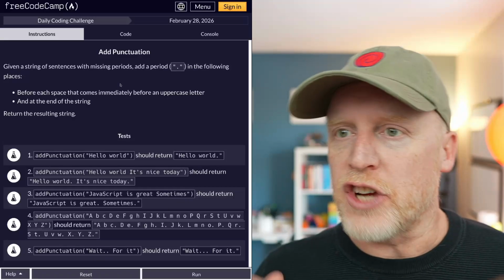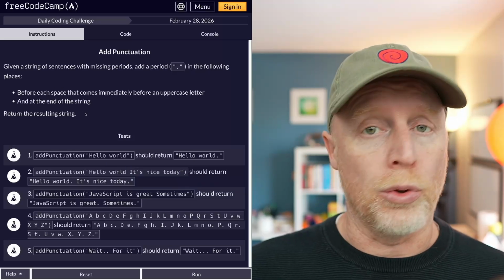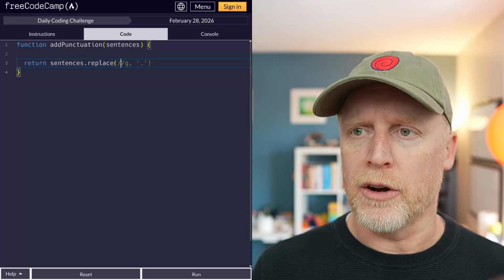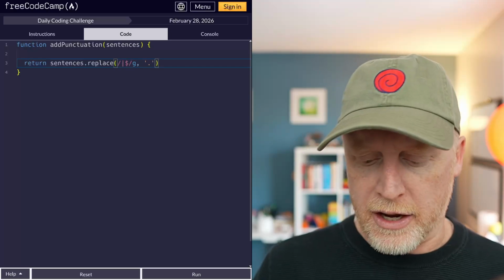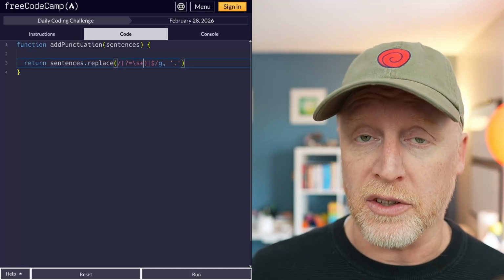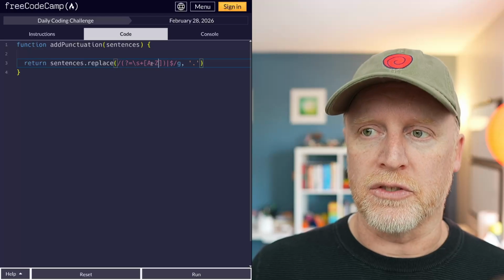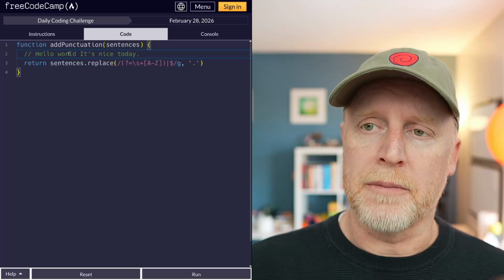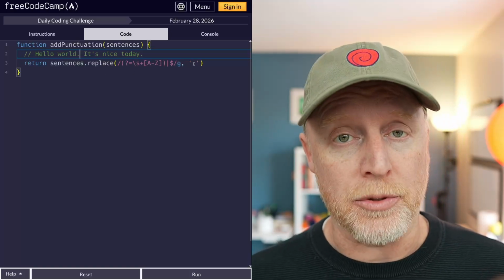Add Punctuation - February 28 - FreeCodeCamp Daily Challenge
Today, I take on "Add Punctuation", a quick challenge to add periods in the correct position along an entire string. We get it done using a regular expression that works on the "liminal spaces" of a text string.